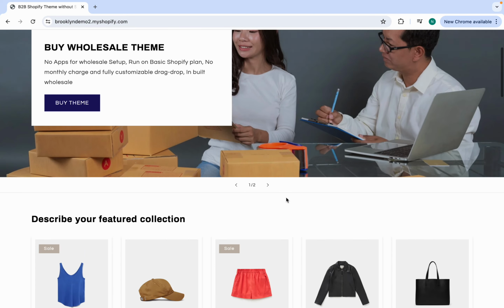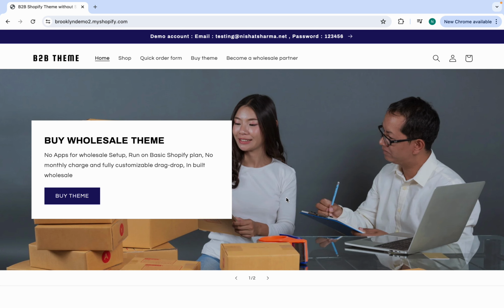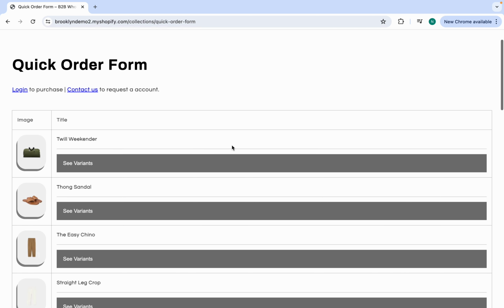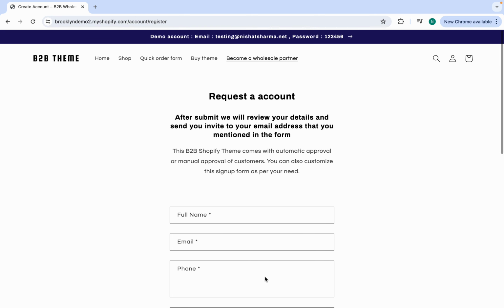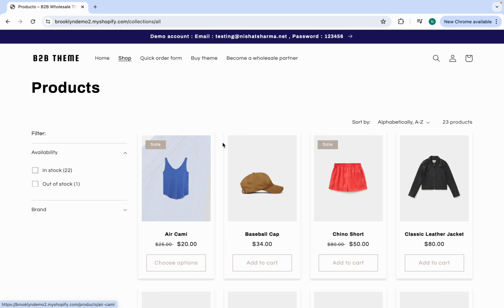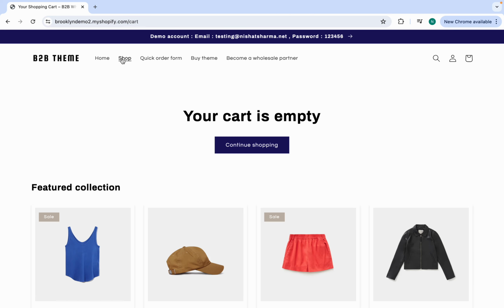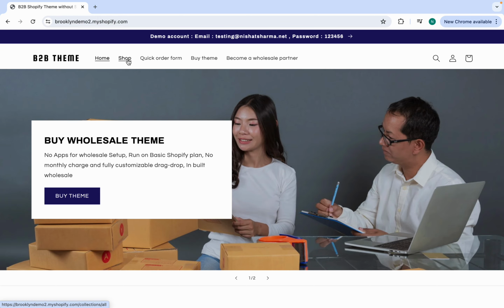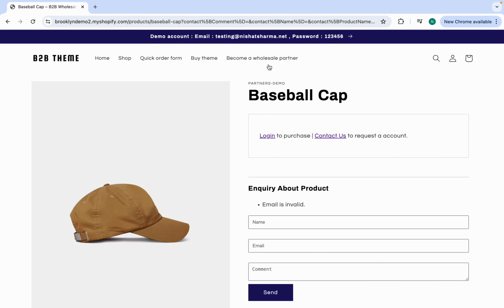How to create a stunning wholesale Shopify website | Full Tutorial 2025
A beautiful and effective wholesale Shopify website is created step-by-step, demonstrating how to design a visually appealing and functional online store that attracts and converts wholesale customers. This video provides actionable tips and insights for creating a wholesale Shopify website that showcases your products effectively and drives sales.

In this video, we’ll cover:
- Shopify theme setup for wholesale stores
- How to create wholesale pricing tiers
- Restricting access to wholesale customers
- Customizing product pages for wholesale buyers
- Best Shopify wholesale apps for B2B